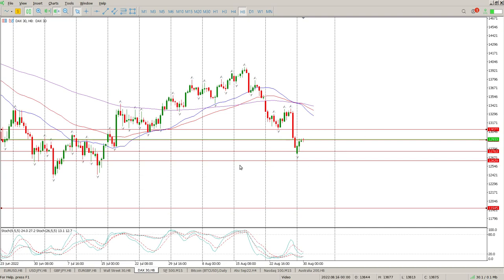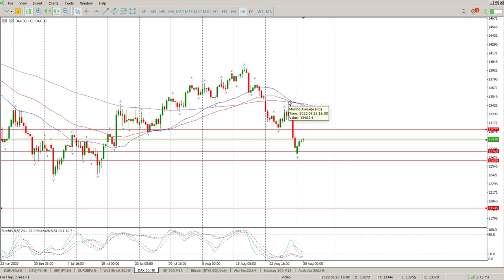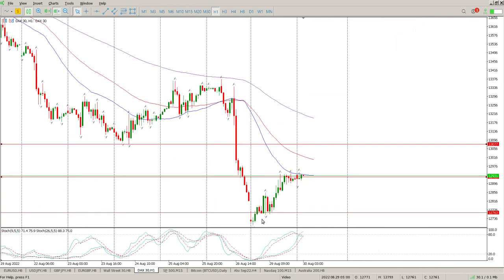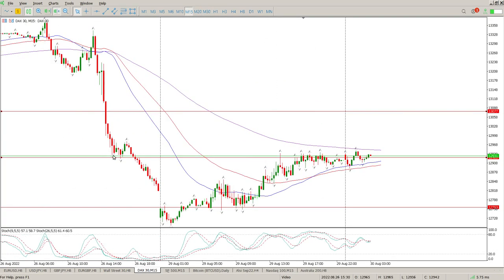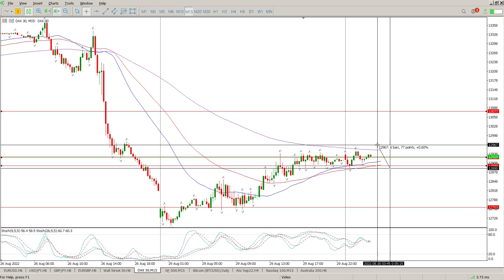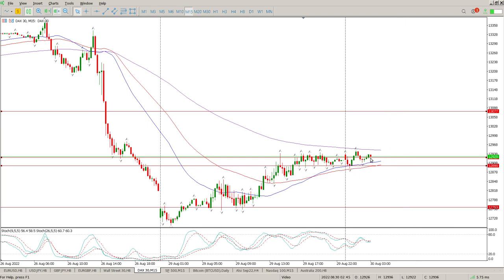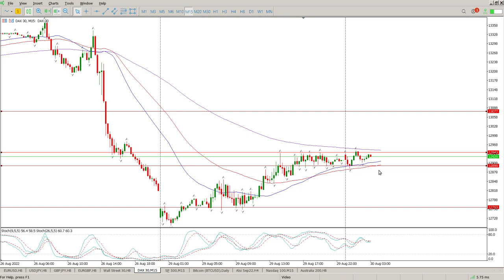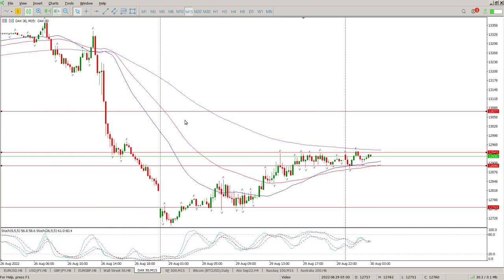DAX 40 Today 30 August 2022 Daily Day Trade Setups and Technical Analysis. Learn to Trade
Daily Day Trade Setups and  Technical Analysis of DAX 40 Today 30 August 2022